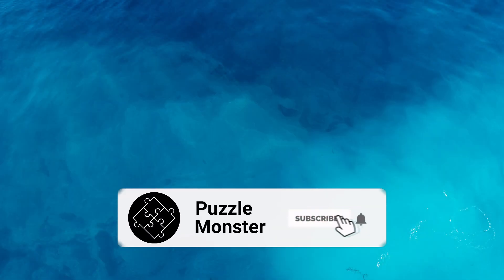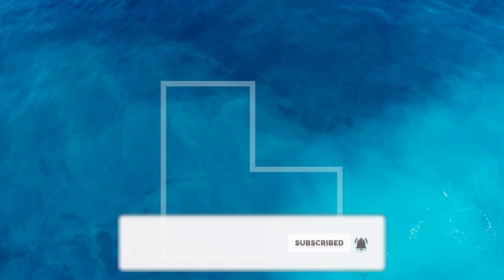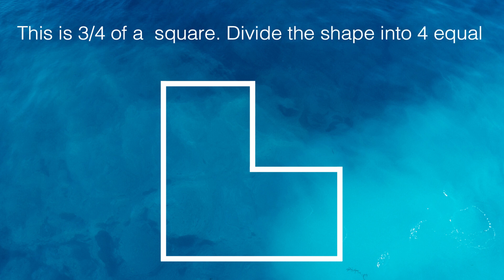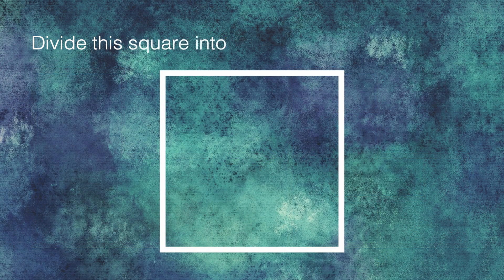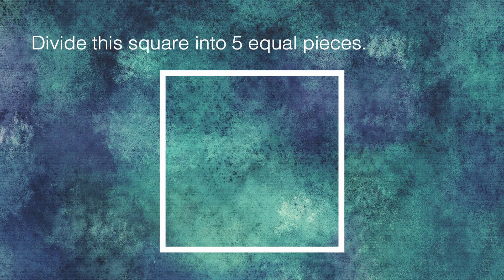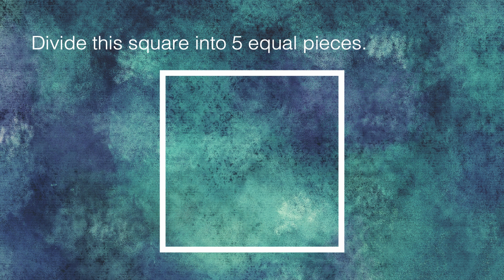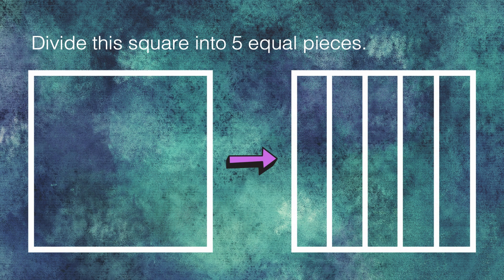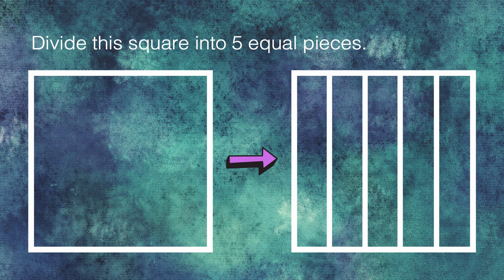Logical Reasoning Math Puzzle With Answer | Genius Test